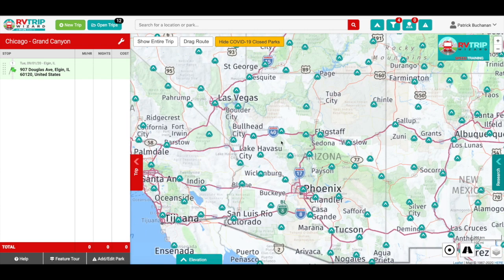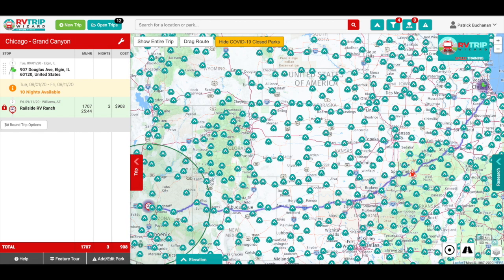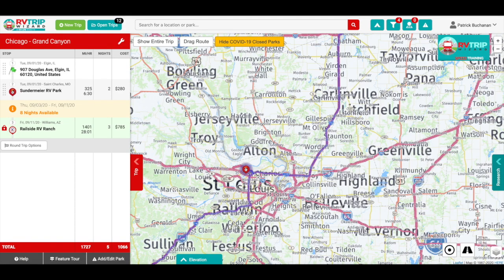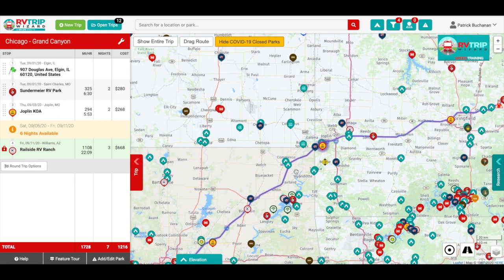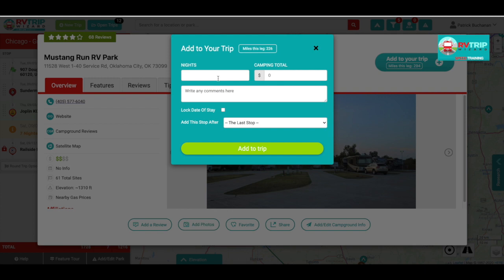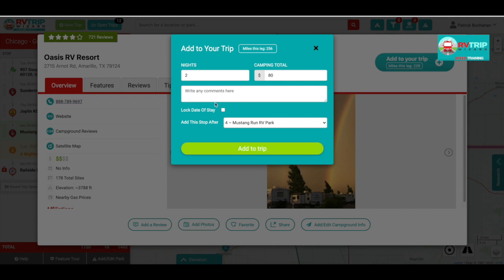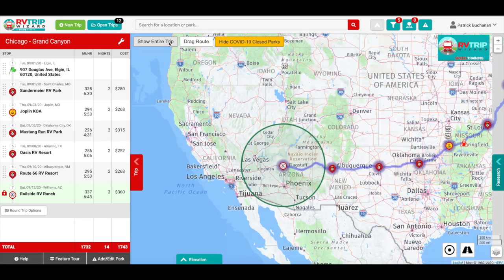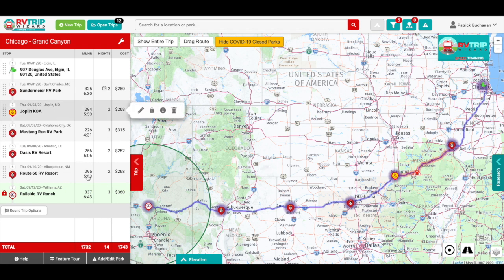RV LIFE Trip Wizard - Fixed Dates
We show you how to utilize the NEW Fixed Date feature in RV Trip Wizard. Now you can lock in dates are particular campgrounds or destinations and build your trip around them.

RV LIFE Trip Wizard is now part of the RV LIFE Pro suite of tools!
Now all subscribers have access to all of the Premium features of RV LIFE : RV LIFE Maintenance + RV Safe GPS app + RV LIFE Trip Wizard

Don't Miss Out! Try Our FREE Demo
Save time, research campgrounds, and get detailed trip cost information. We will email you a link to the free demo of the RV LIFE Trip Wizard. You can test-drive the tool to see if it's the right fit for you.

Watch a quick video to learn about some of the many features that make RV LIFE Trip Wizard the best choice for RVers looking to save time and money with their Trip Planning

Learn more about how to use RV LIFE Trip Wizard with our User Guide

Learn from other RVers and even get technical support for your RV. Membership is free and all travelers are welcome!